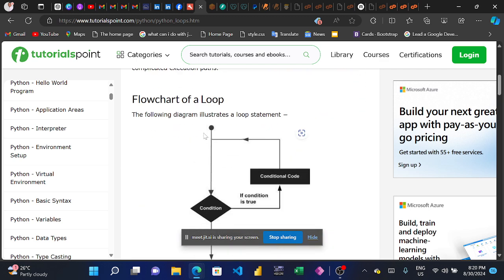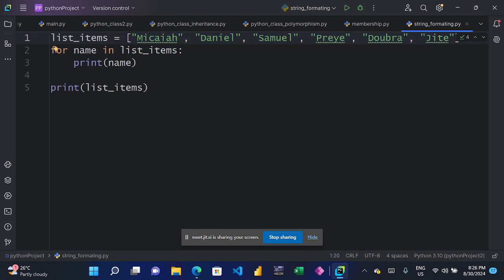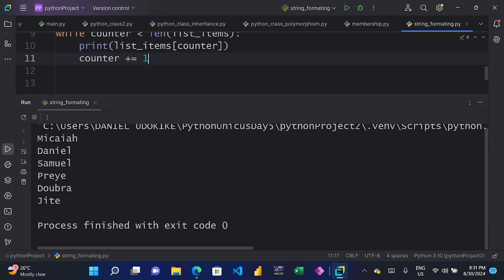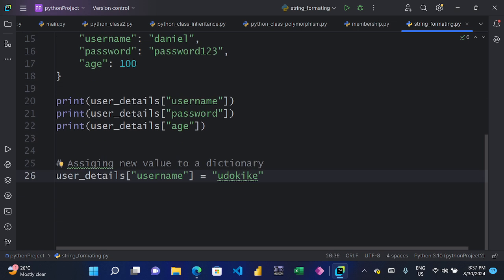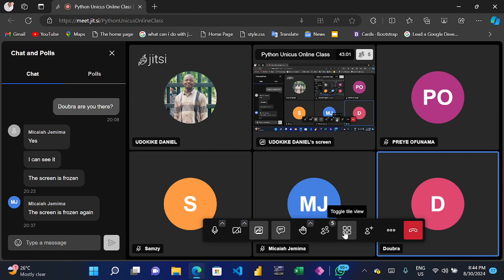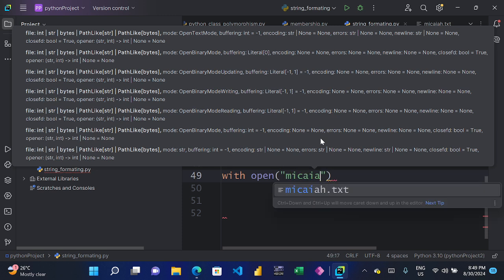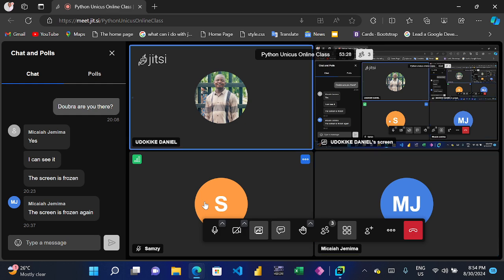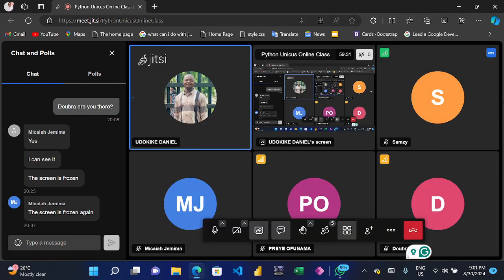Unicus Python Online Class